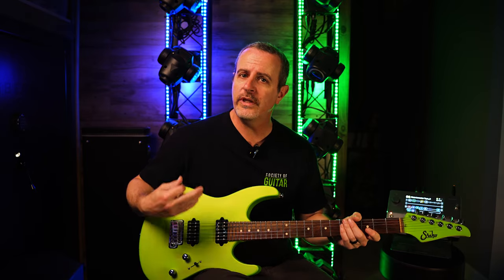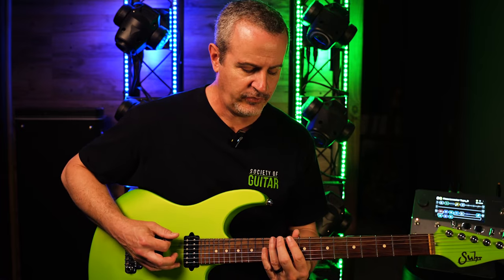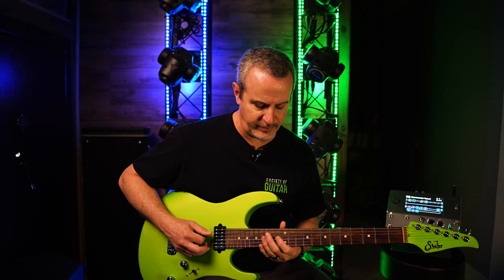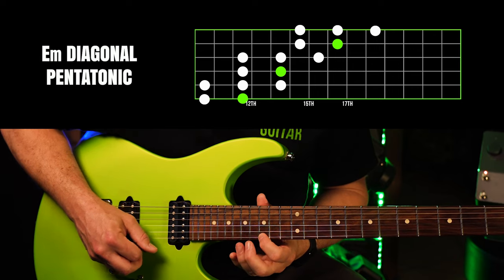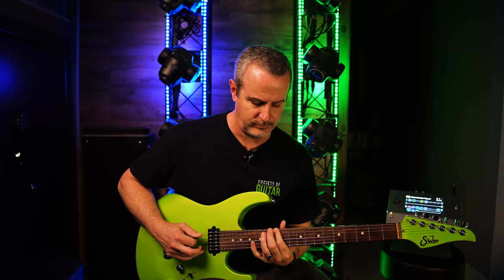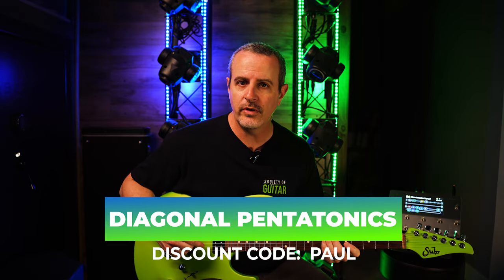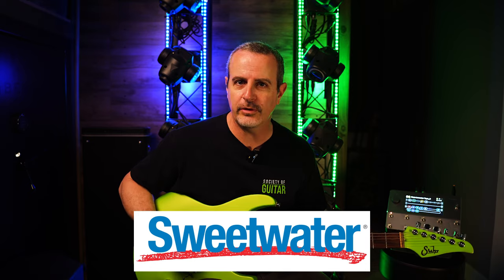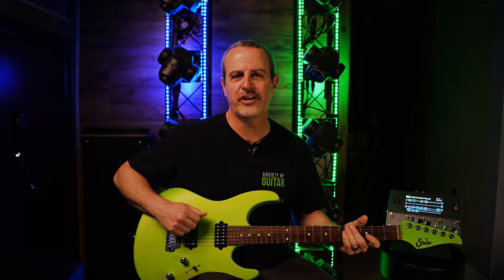The Pattern You SHOULD Have Learned!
When learning our first minor pentatonic shape, we all end up typically learning the exact same box 1 that is universally know.   There's nothing wrong with that shape. But there are other ways to play the pentatonic that make soloing even easier and more enjoyable.  Today you'll learn about one of these patterns that is now becoming more and more popular but still has a long way to go!

The ultimate course on Diagonal Pentatonics is Daniel Seriff's.